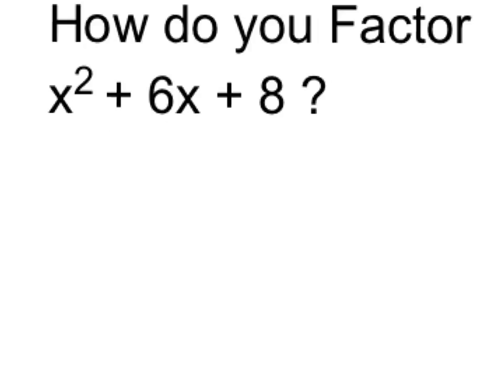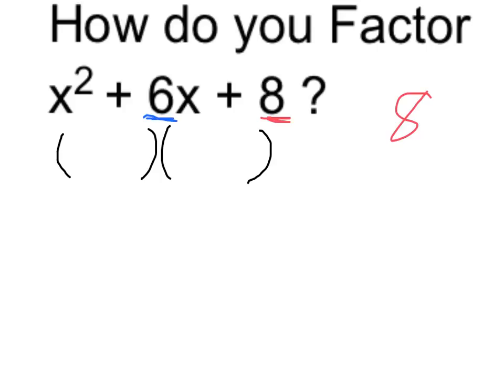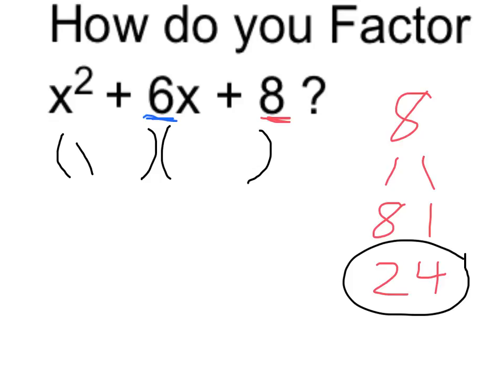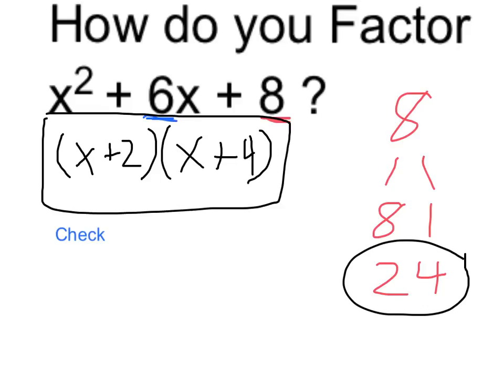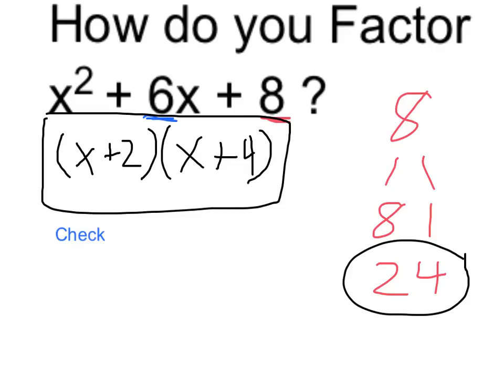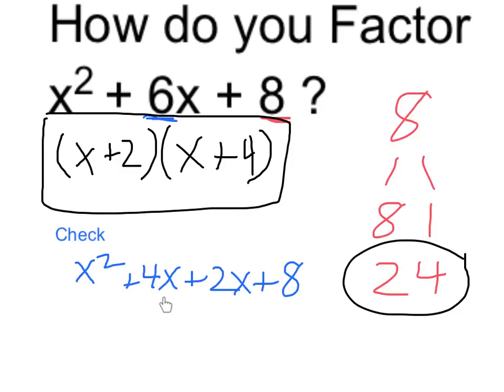Factor x^2 + 6x + 8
Example of how to factor a trinomial and express as a product of binomials.

X^2 + 6x + 8 = (x + 2)(x + 4)